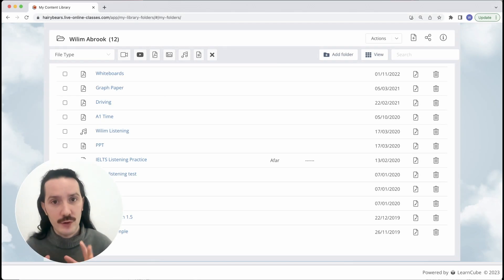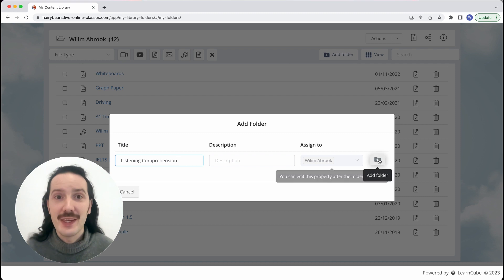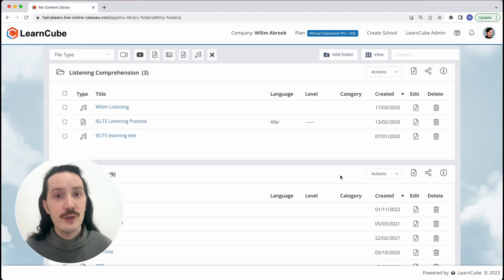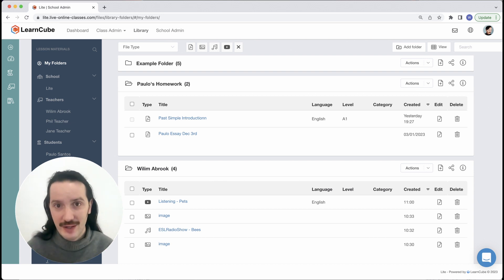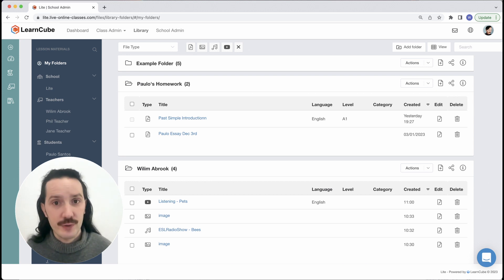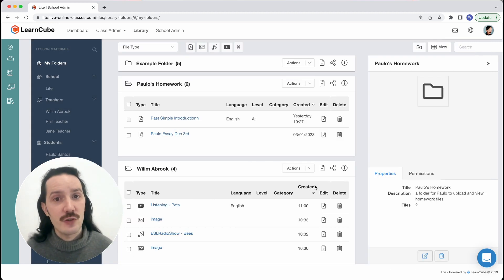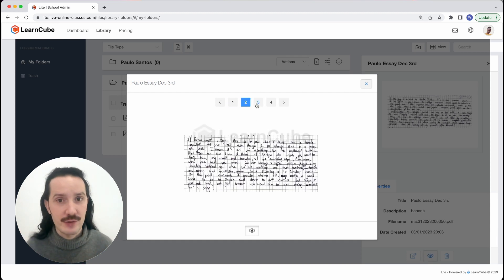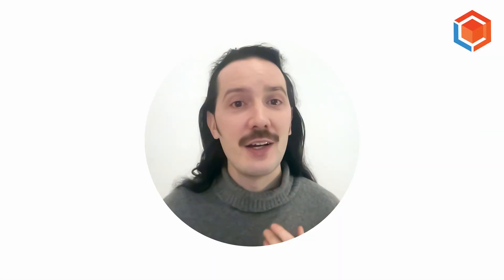Folders & File Sharing in your LearnCube Content Library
With library folders, it's a breeze to organise your curriculum and assign lesson materials to students and teachers in your LearnCube Online School account.

Sign up for a free 14-day trial of LearnCube's Virtual Classroom